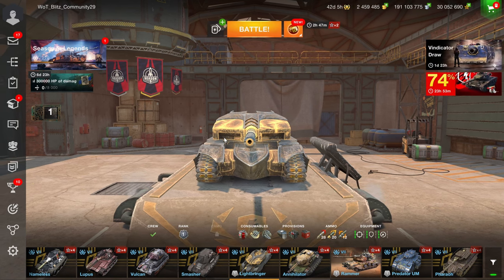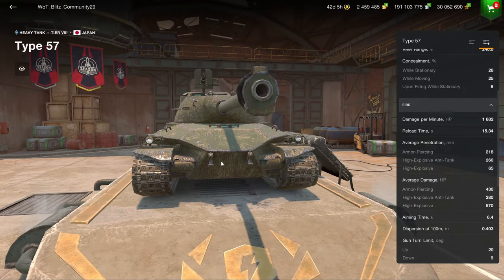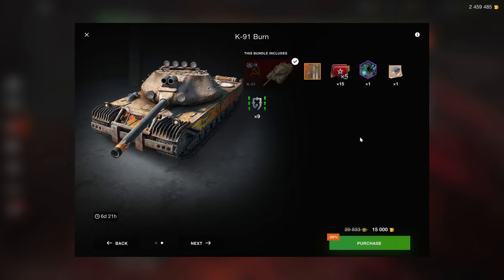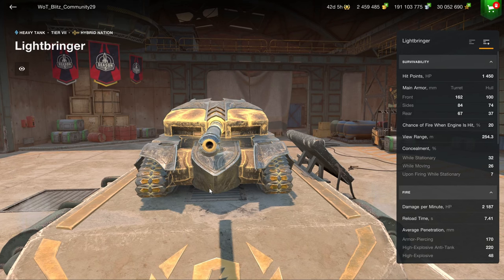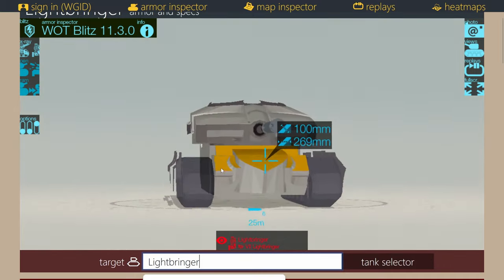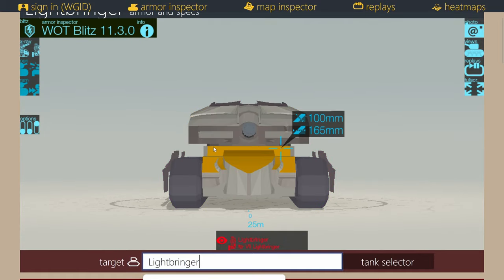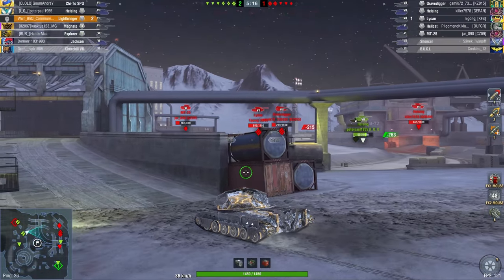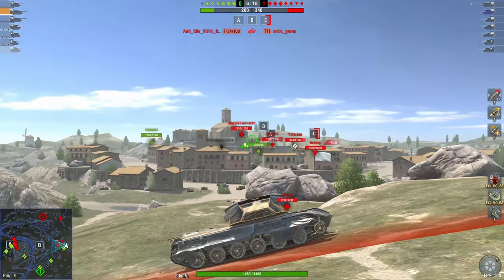The DUMBEST Halloween Event EVER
bruh moment

0:00 Intro
0:13 Shop review
4:18 Event Review
5:25 Lightbringer